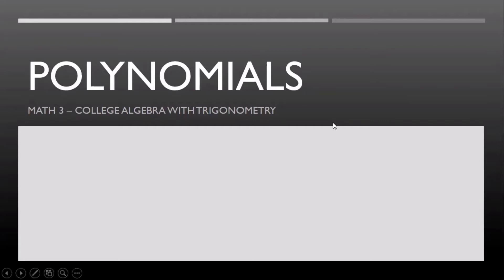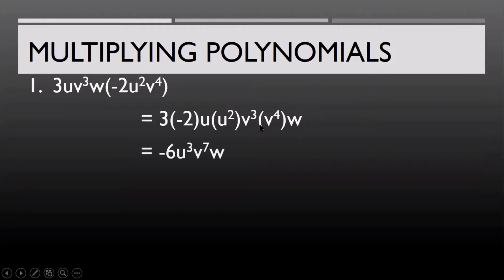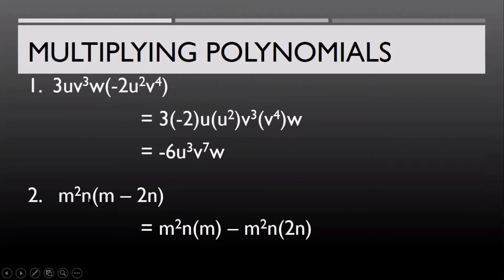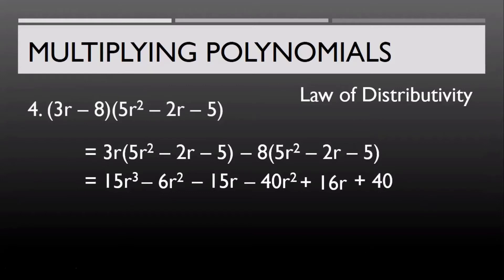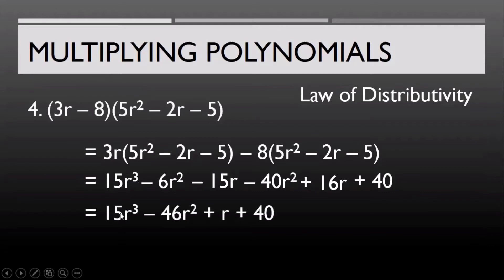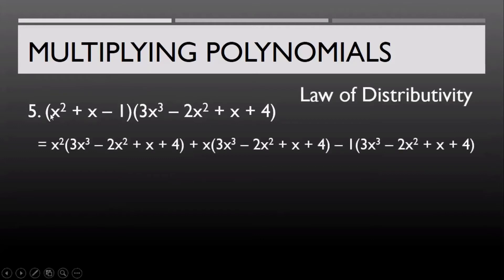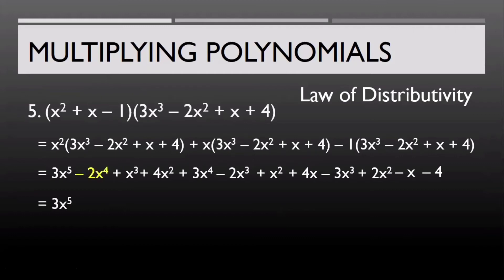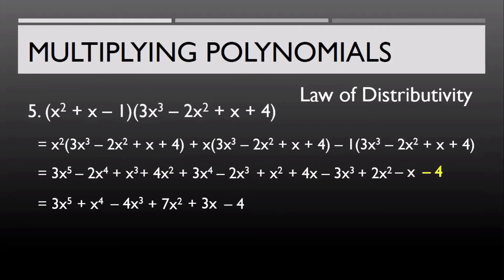ALGEBRA- MULTIPLYING POLYNOMIALS